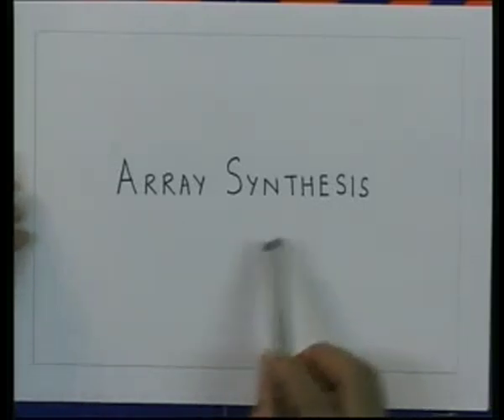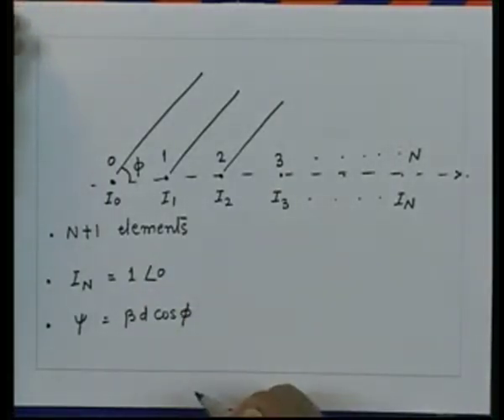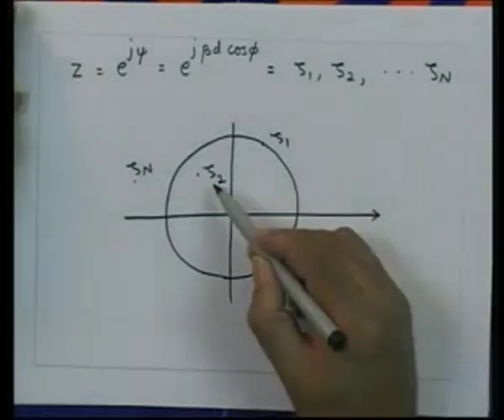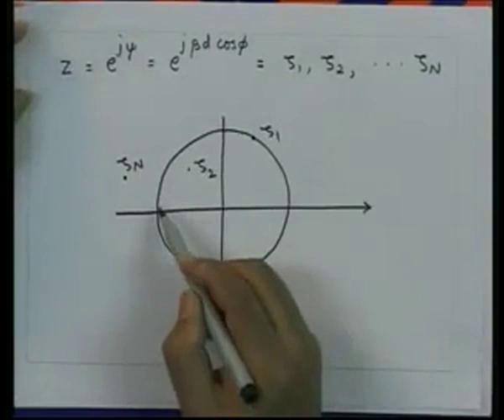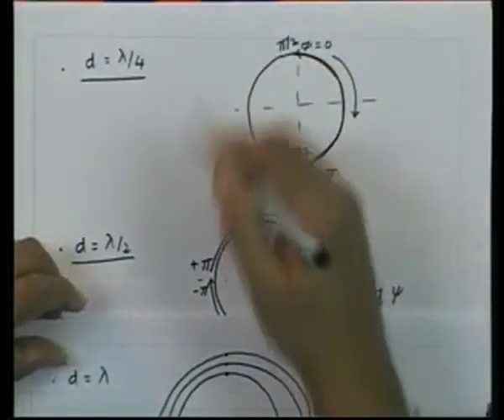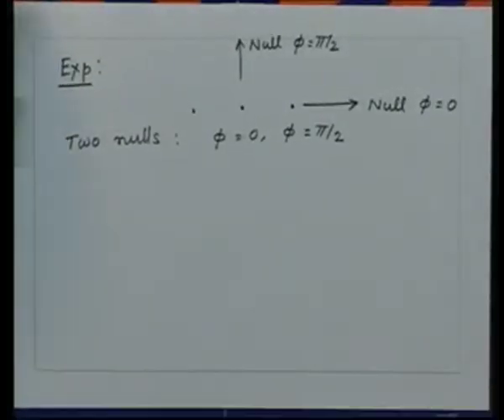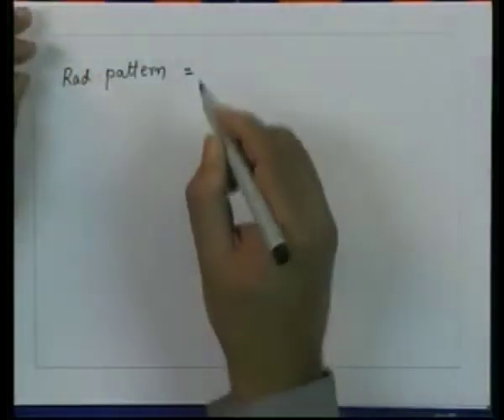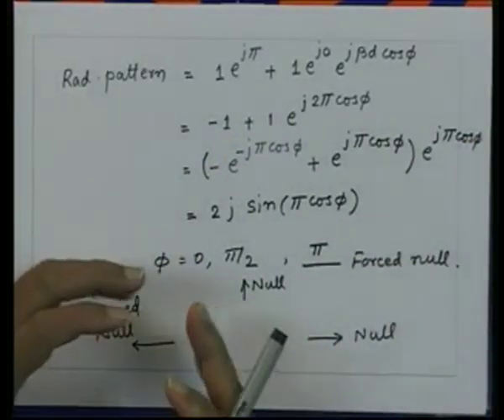Synthesis of array